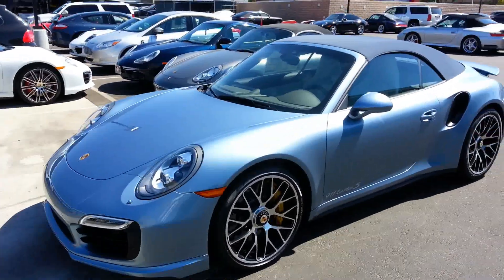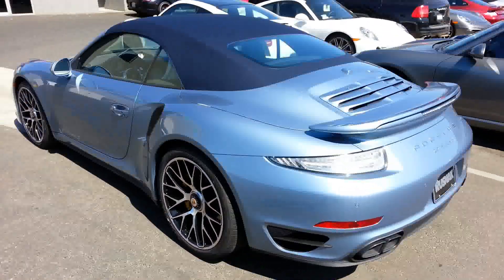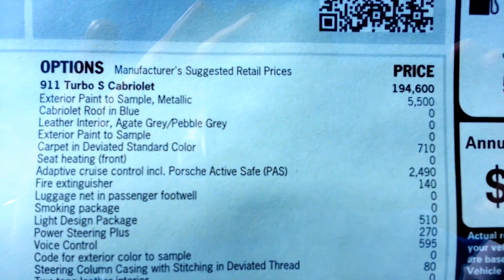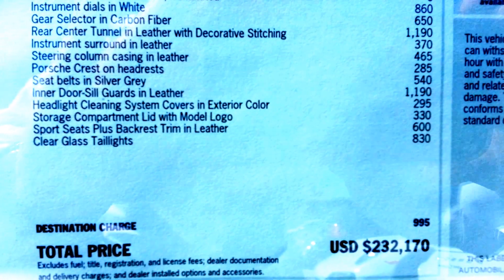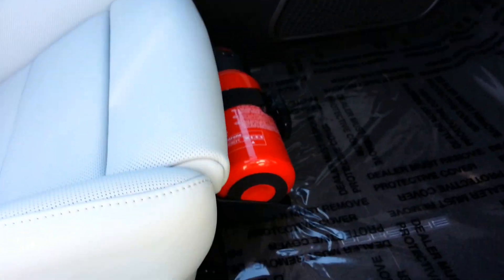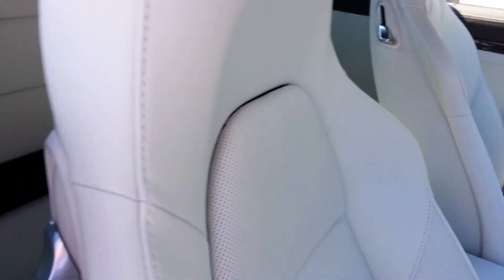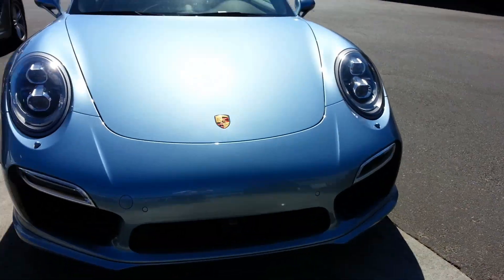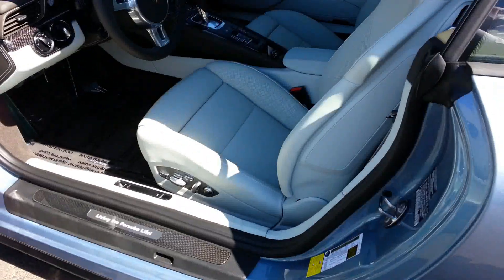NEW 2015 PORSCHE TURBO S CABRIOLET $232,000 USD!!!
Check our this beautiful New Porsche 911 Turbo S Cabriolet. $232,000 USD. Quick Walk Around. Loaded.